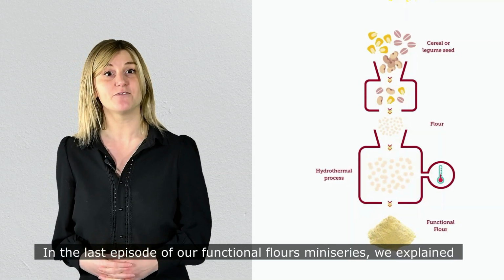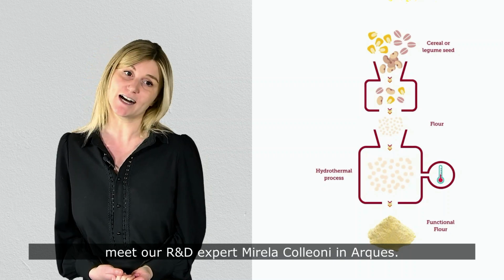Episode 2: Functional flours, the process (part 1)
3 minutes to understand our functional flours